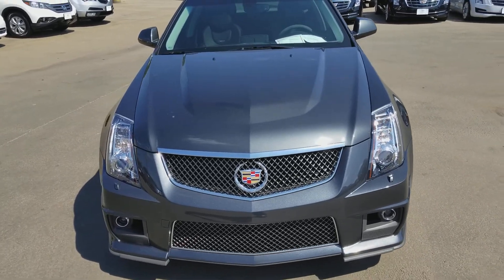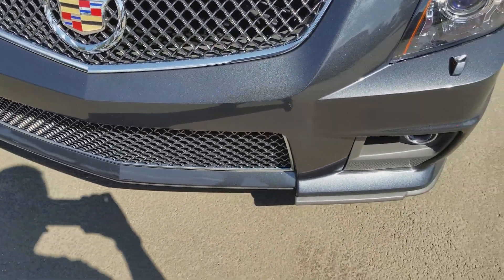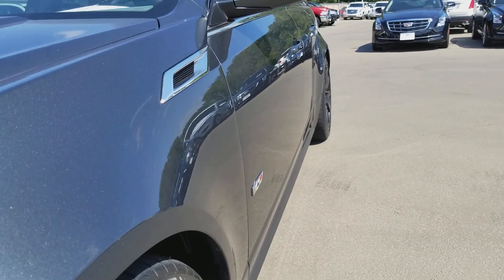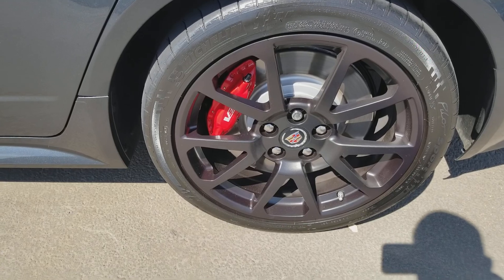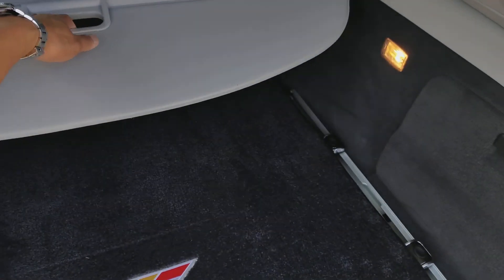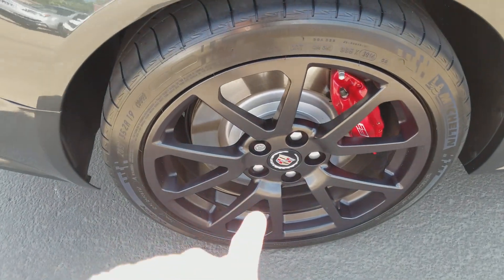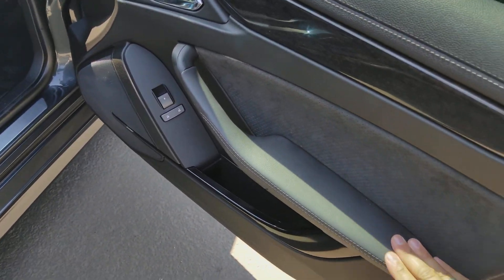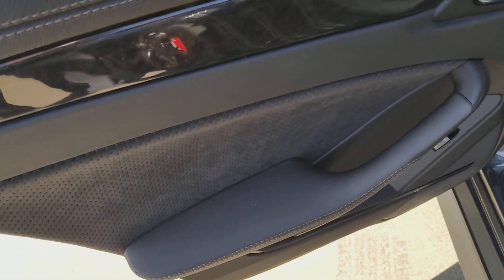2014 Cadillac CTS-V Wagon